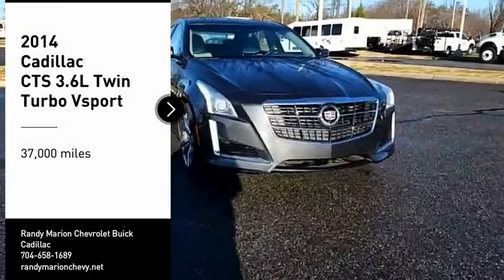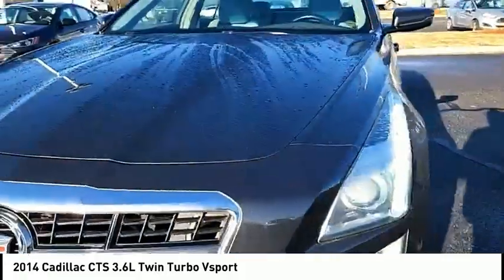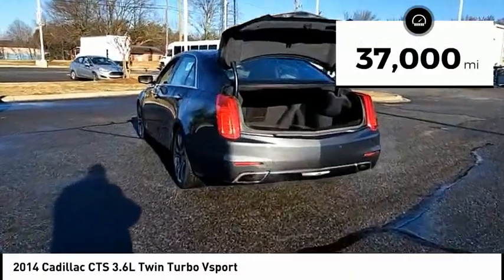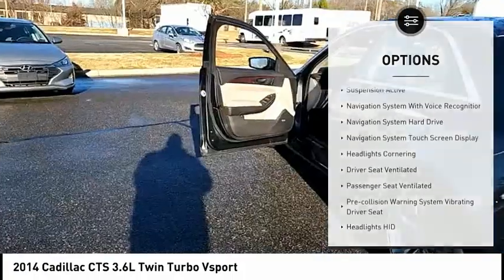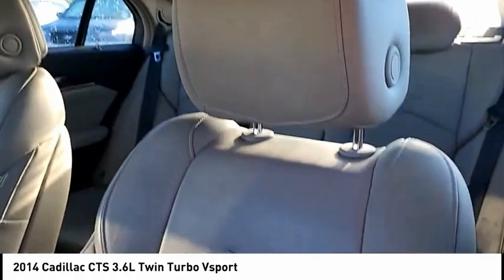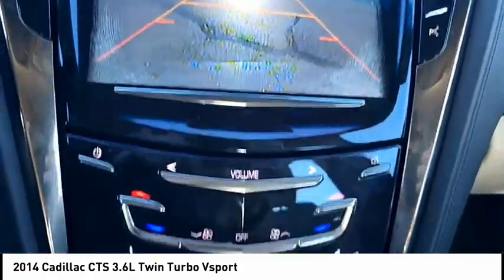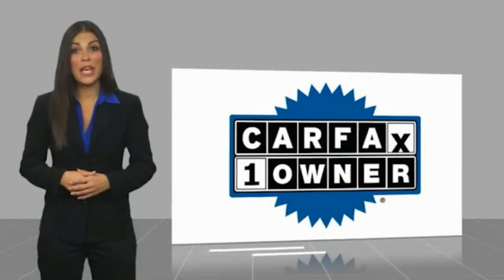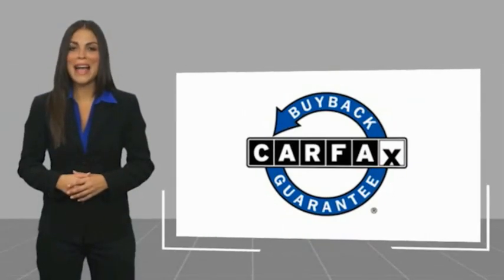2014 Cadillac CTS Mooresville NC CA2311A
2014 Cadillac CTS 3.6L Twin Turbo Vsport